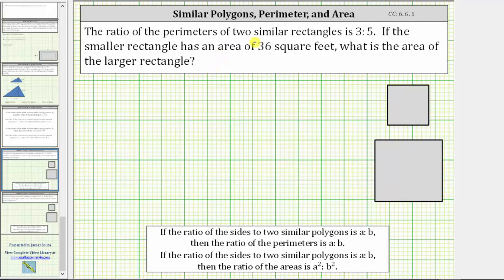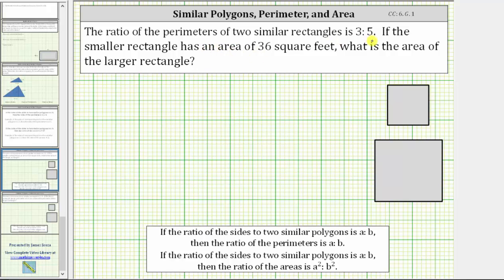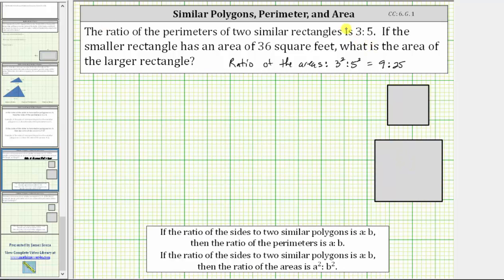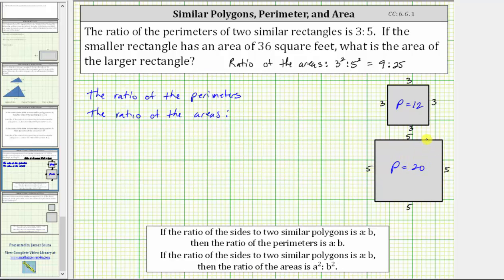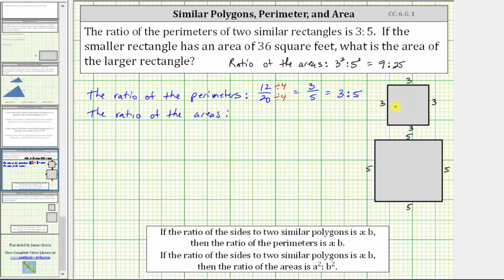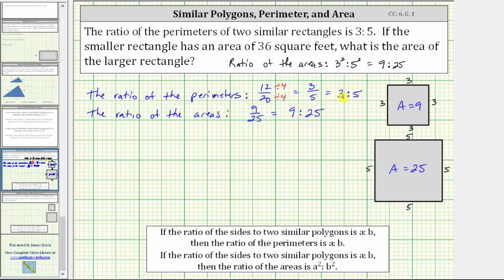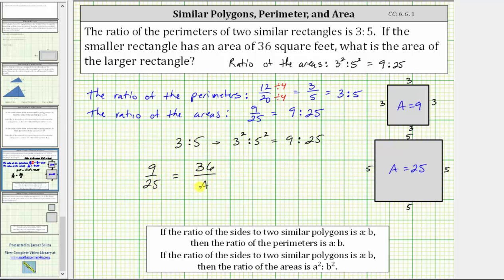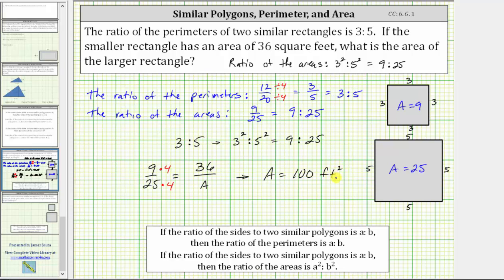Similar Polygons: Find Missing Area Given the Ratio of Perimeters (CC:6.G.1)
This video explains how to determine the missing area of two similar rectangles given the ratio of the perimeters.